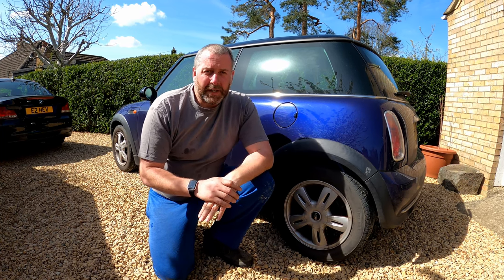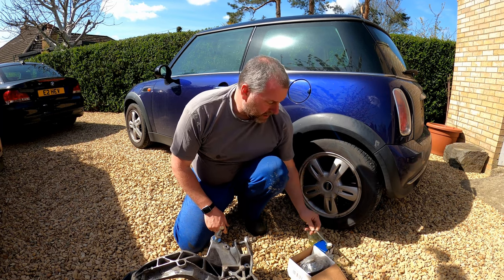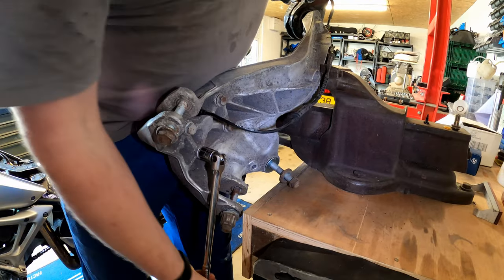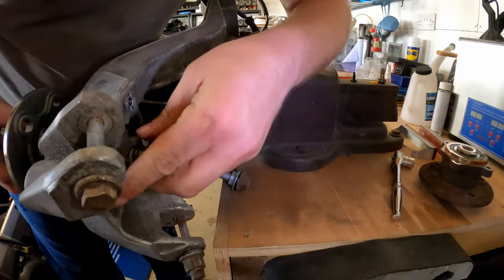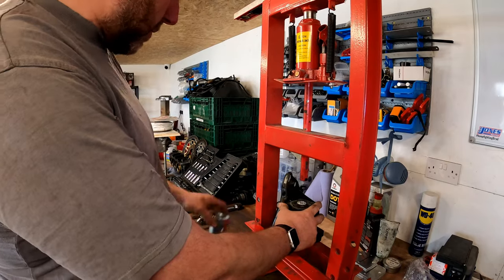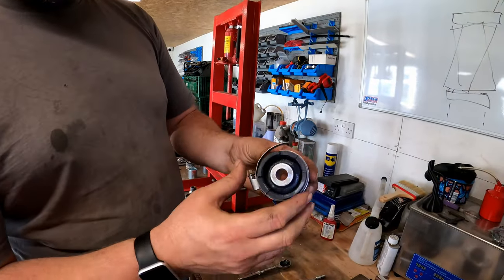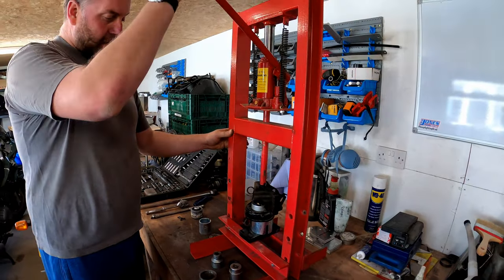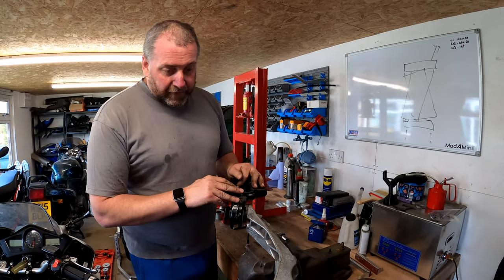Mini R50, R52 & R53 Rear Trailing Arm Upgrade - Gen 2 R56 Alloy Arm Fitment On The Gen 1 Models Pt 1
Hi guys, welcome to another video from Kev's Shed.

In this video, I will be making a start on the upgrade to R56 alloy rear trailing arms on my sons R50 Mini Cooper.

As I will explain in the video, the standard arms that are fitted to Gen 1 minis are made from pressed steel. Once the powdercoat is breached, the road grime and winter salt can attack the material and rust sets in. This was mentioned as an advisory at the last MOT so figured that I should do something about it before the next test.

In this episode, I am going to prepare the replacement arms for fitment by replacing the wheel bearings and trailing arm front bush. It makes sense to do it now while the arms are off the car.

Obviously, you will need a set of rear trailing arms from a 2nd Gen Mini, these can be found at the breakers listed below.

As discussed, you will need a couple of things to make this upgrade work on the Gen 1 Mini, namely the shock absorber adaptors, linked below.

R50 - R56 Shock Absorber Adaptors

Additionally, you will need a pair of R56 Anti-Roll Bar drop links, linked below.

Note that this listing is for one bearing so remember to add two to your basket!

Rear Trailing Arm Front Bush, again you will need to order two